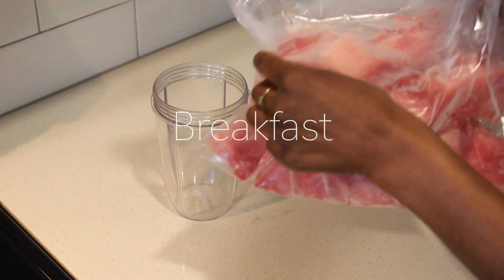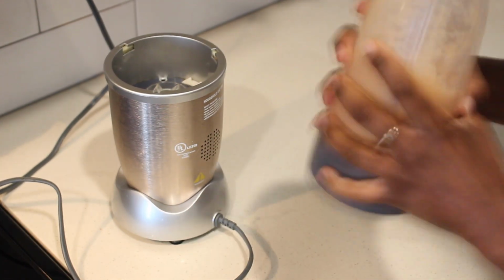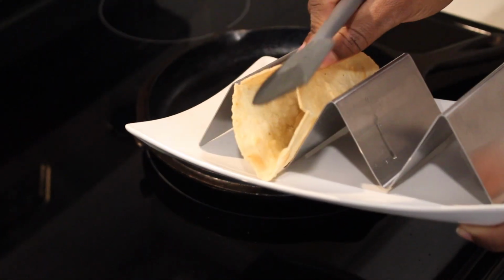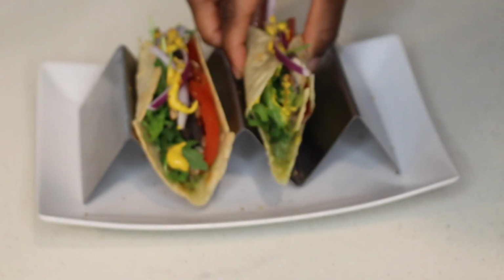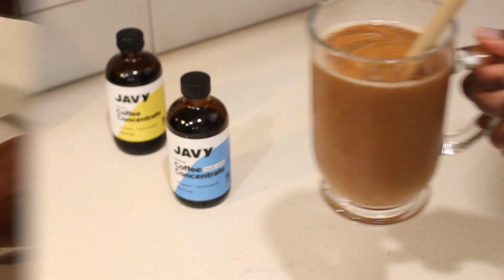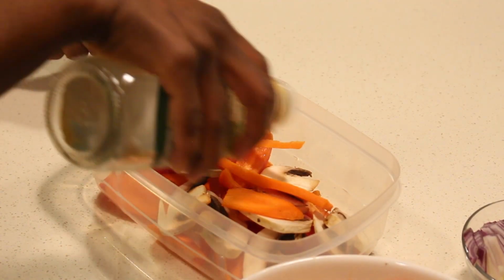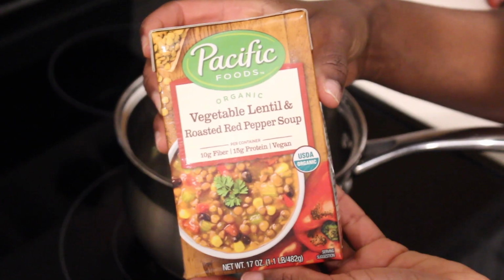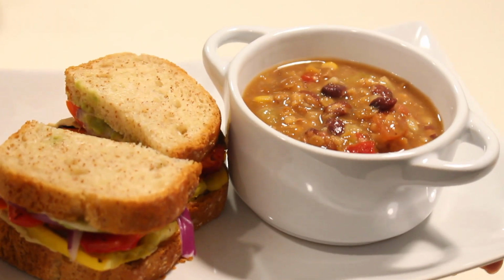What I Eat In a Day (Vegan) | Veggie Wrap, Roasted Veggie Sandwich, Melon Smoothie, Frappe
Hey, In this video I am sharing a "What I Eat in Day" episode. I will be making a fresh vegetable wrap, watermelon and persimmon smoothie, garlic roasted veggie and hummus sandwich with soup, and a delicious coffee frappe sweetened with dates! Enjoy!

Javy Coffee Concentrate drinkjavy @javy.coffee

FAQ:
Q: What is your hair type?
A: I would say my hair is 4a/4b.
Q: How tall are you?
A: I am 5' 5”.

The description may contain affiliate links and coupon codes, meaning that if you click on some of the links that correlate to a product/brand I listed and happen to make a purchase/use my code upon checkout, I may receive a small commission. Thank you for the continuous support you show me!